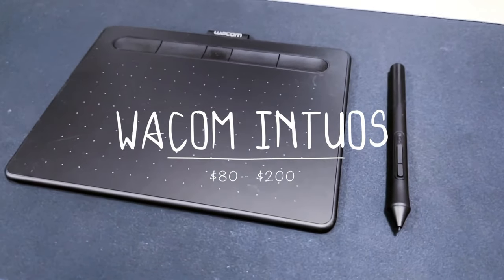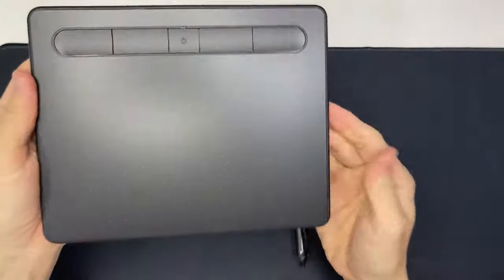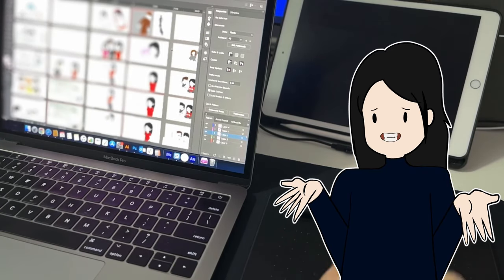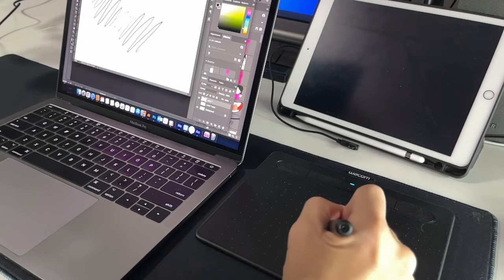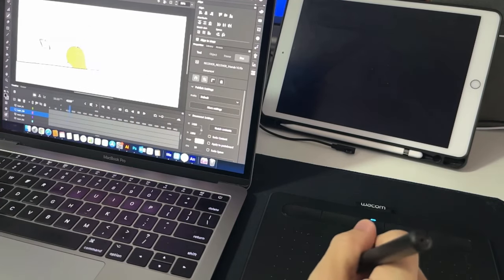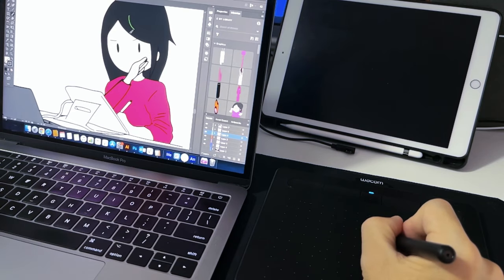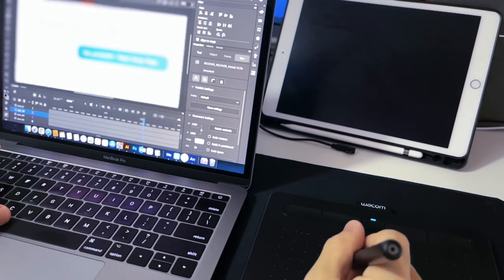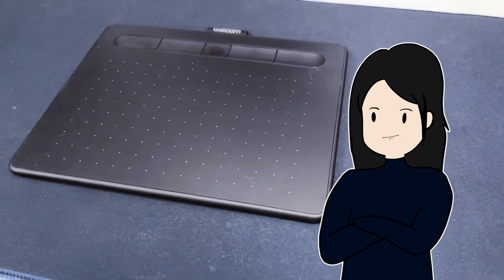Wacom Intuos S: The 5 Minute Review That Would Make You Fall In Love With It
First impression, the Wacom Intuos S is pretty good. Some may find it rather small and I guess for big guys its probably not the best choice
but hey it all goes down to your hand techniques.

Model: Wacom Intuos CTL-4100WL/K0-CX

Couple of important pointers:
► The Clip Studio Paint Pro license tht comes with the bundle is only a 2-year license, not a lifetime license.
► Corel Painter Essentials  & Corel AfterShot bundled software are only for 90-day trials, not lifetime license.
► The tablet cannot be used as a trackpad with your fingers.
► Beginner friendly, but as everything in life, perfect practice makes perfect.

Hope this review helps you in your decision. My Wacom Intuos Review: It's Great!